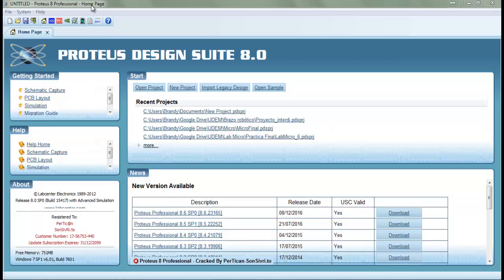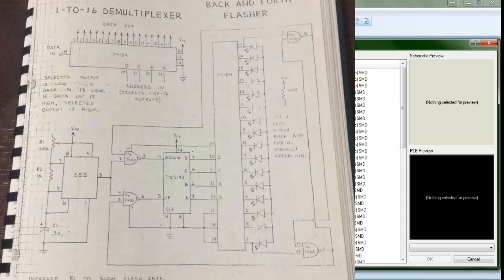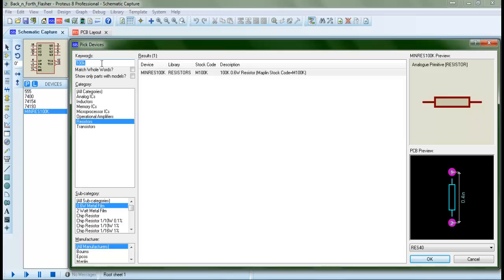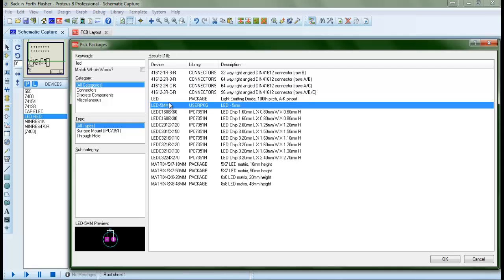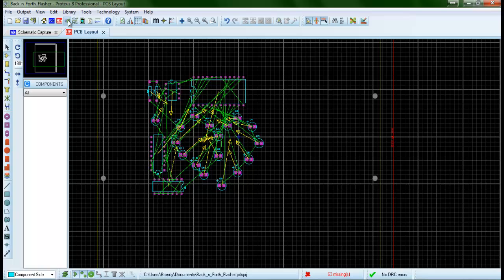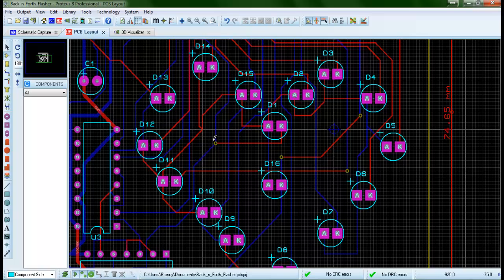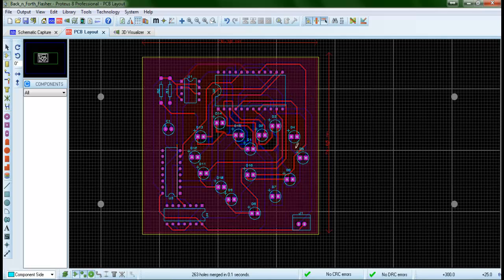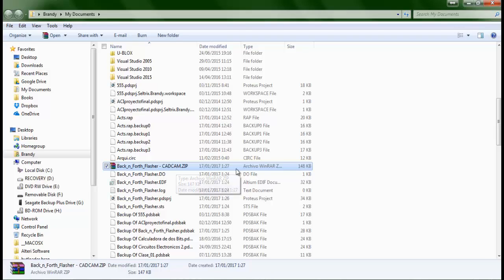Making a Schematic and PCB in Proteus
I finally decided to make this video.
Here I'll show you (sort of) how to make your own PCB for your loved one. Actually for anyone you desire to spend money. This was way back before I learned anything about Microcontrollers. Now you just need a PIC or AVR with at least 16 IOs. Lovely, I know. Anyway! Hope you enjoy it. It took me longer than expected to record. I thought that it was really straight forward, but Proteus said "Fuck you, I'm crashing and not saving your finished stuff". If you want other types of tutorials just let me know and maybe we can do something more fun or specific.